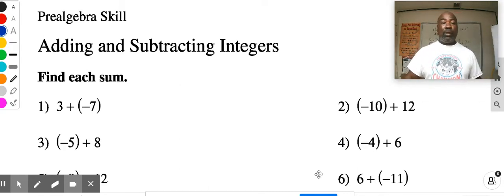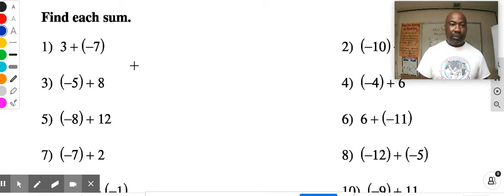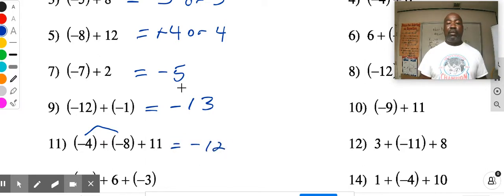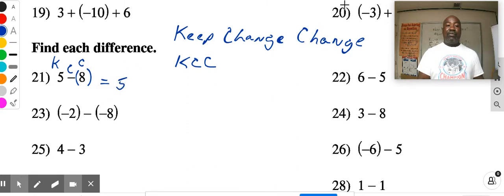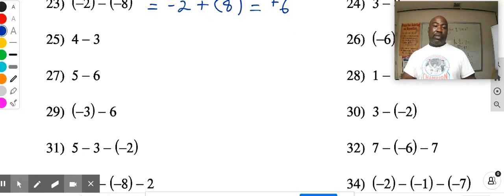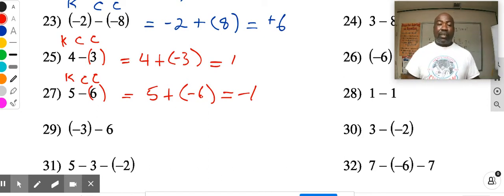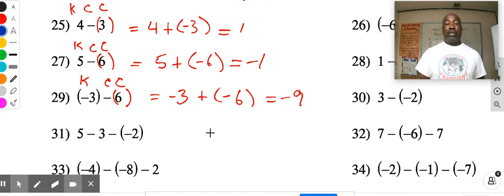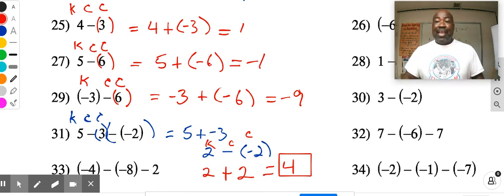💥🛑💥STOP SCROLLING!💥🛑💥Adding & Subtracting Positive & Negative Integers - Keep Change Change Method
(Creating, Online, Videos, Impacting, Diversity)-19.

I was inspired to create a MATH ACTION PLAN and I called it COVID-19 - (Creating, Online, Videos, Impacting, Diversity)-19.

The goal is to support students who are and have experienced the MATH SLIDE due to the pandemic.

"Every Student Deserve THE OPTION/OPPORTUNITY to a positive Math Experience". - Donovan Smith.

📶📶 INDEPENDENT ONLINE MATH TUTOR📶📶 GRS: 4-12 (GEN ED, HOME-SCHOOL & SPED) - 100% PASS RATE